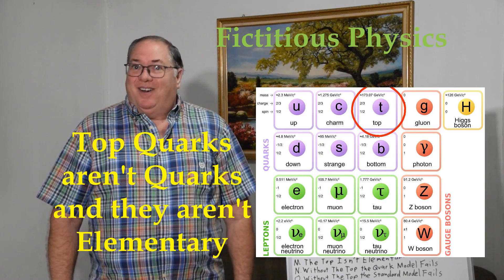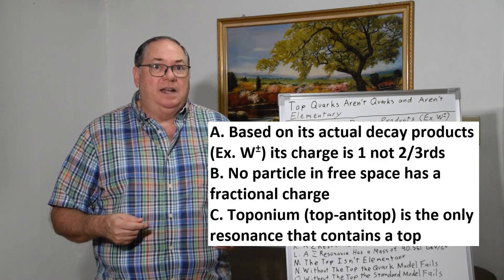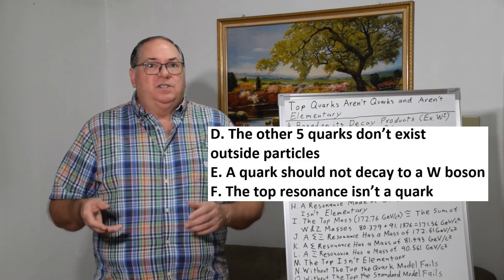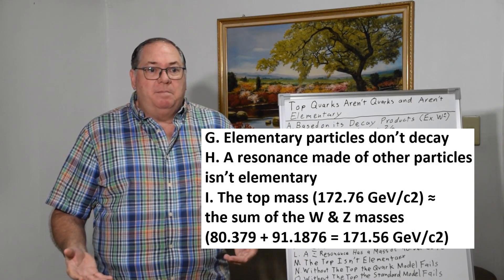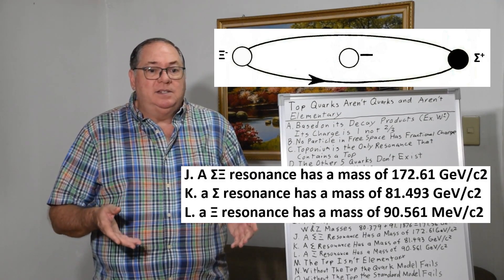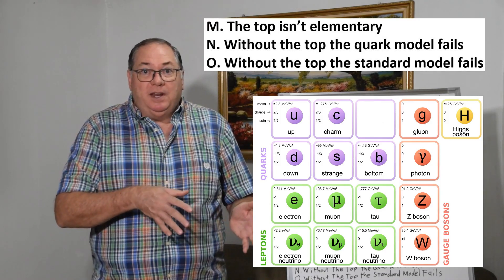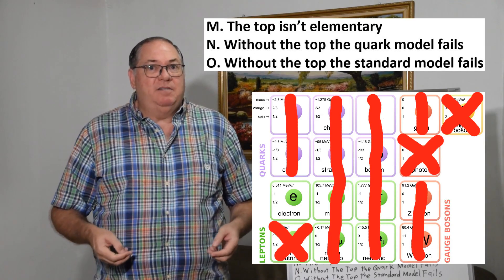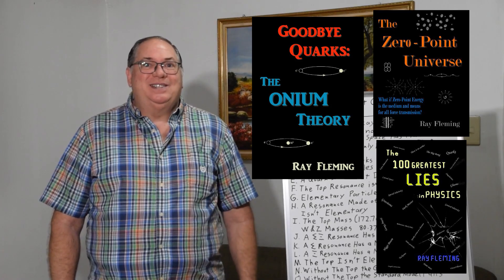Top Quarks aren't Quarks and aren't Elementary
Top quarks are have a charge of 1, decay to W bosons and don't make up other resonances, so they are not really quarks and not elementary. Without the top quark the quark model and entire standard model fail.

Related Papers can be found by looking up my name on researchgate.net since Youtube has been deleting the links.
W_Z_Higgs_and_top_masses_calculated_using_relativistic_onium_theory
All_mesons_modeled_using_only_electrons_and_positrons_with_relativistic_onium_theory
All_baryons_modeled_using_only_electrons_and_protons_in_relativistic_onium_theory
An_onium_model_of_particles_with_only_electrons_and_protons
Tau_D_and_other_kaonium_mesons_in_the_onium_particle_theory